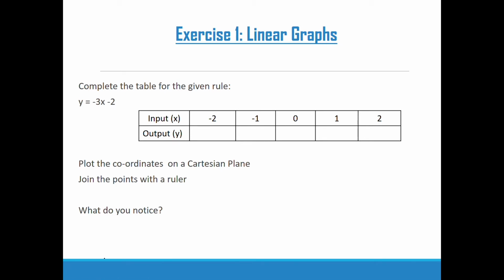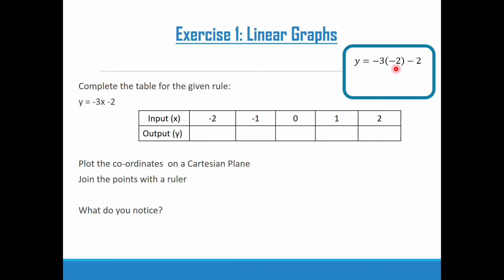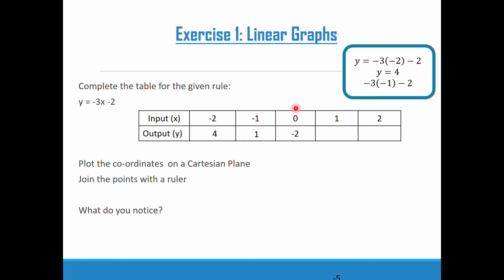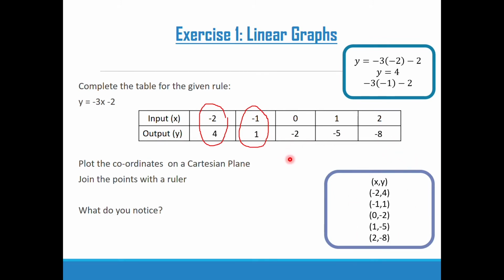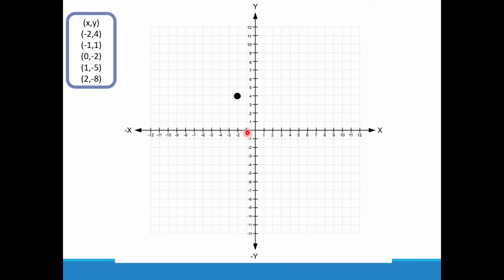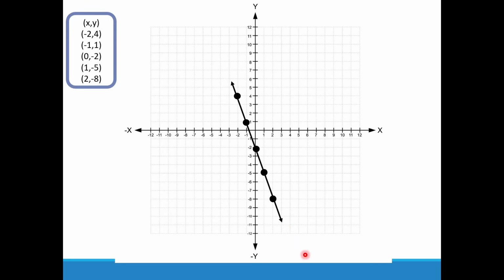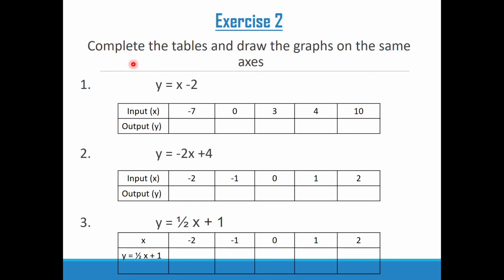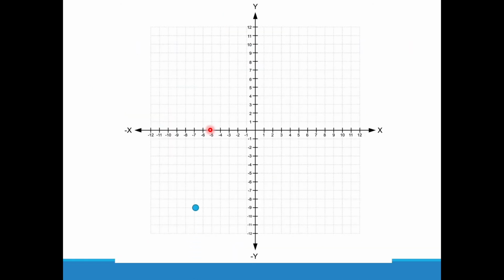Linear graphs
In this video you will learn how to complete a graph table as well as plot a linear graph.

This is based in a grade 8 level.